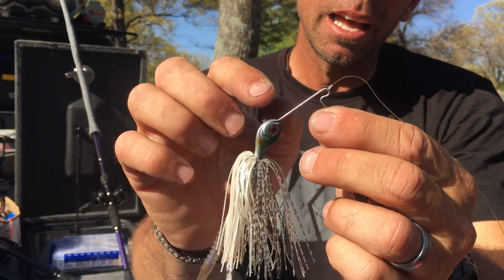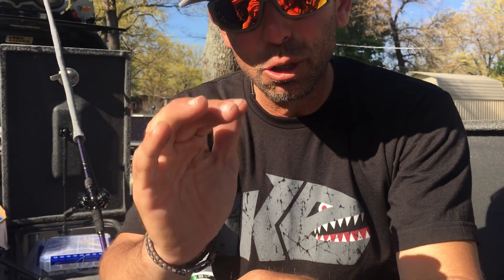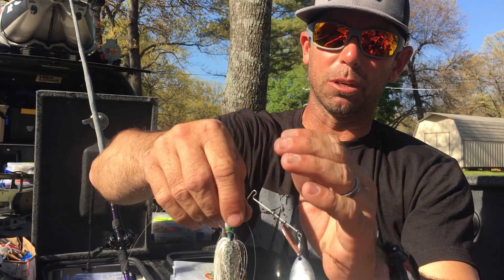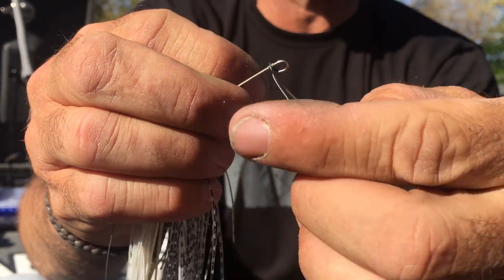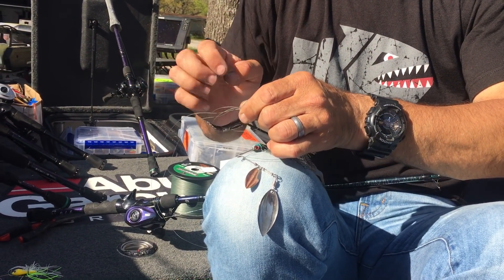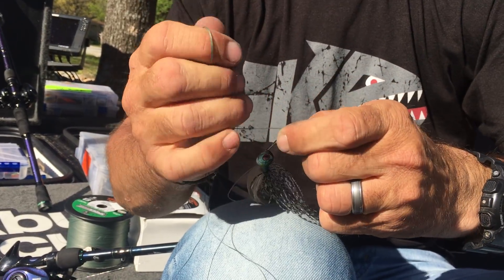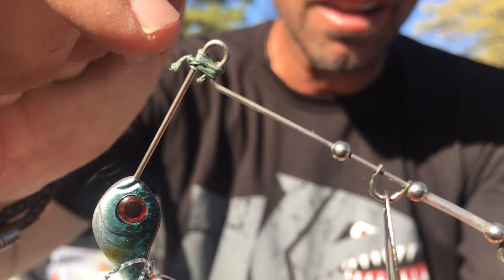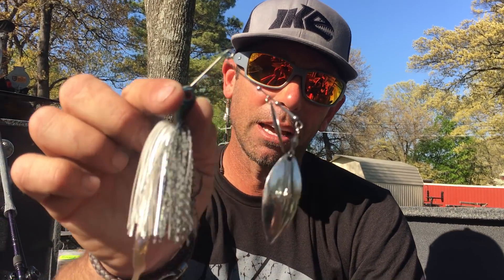Mike Iaconelli's TIP on how to secure spinnerbaits!!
Ever get tired of your mono running down your spinner bait and not allowing it to roll properly on the retrieve? Mike Iaconelli has a quick tip for you on how to modify your spinner bait to fix that problem!

For a complete breakdown of his trip check out Ike's blog